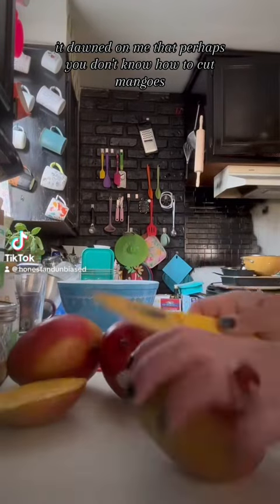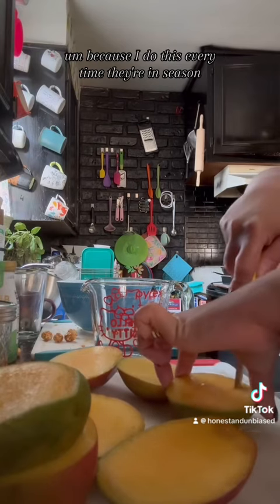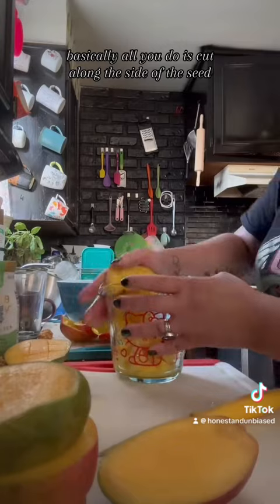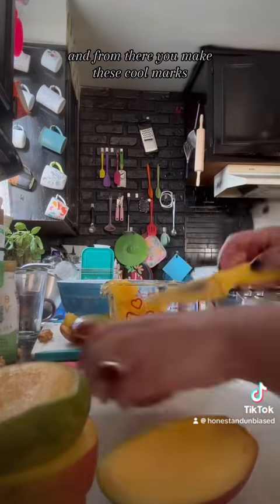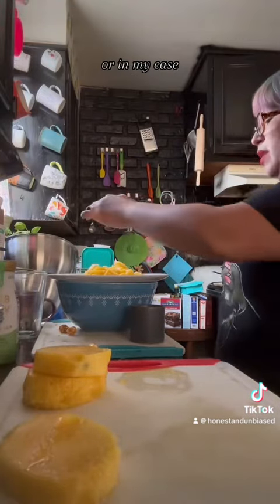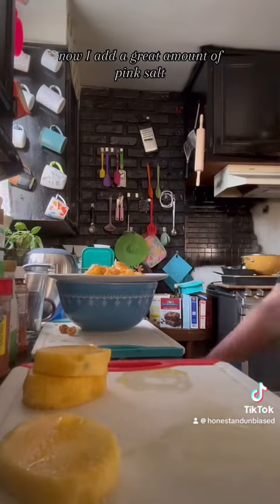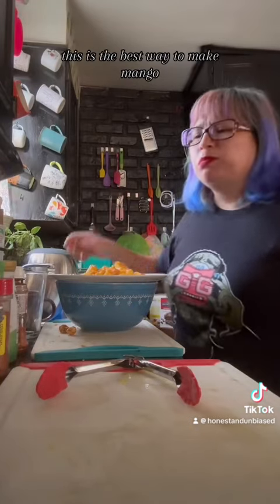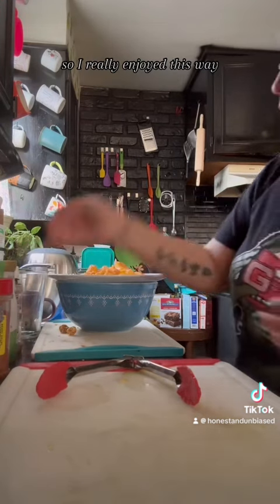Mango cuttin time!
This is how you cut mangos